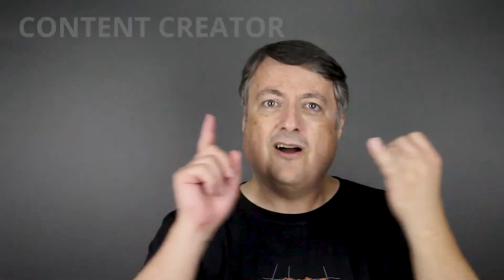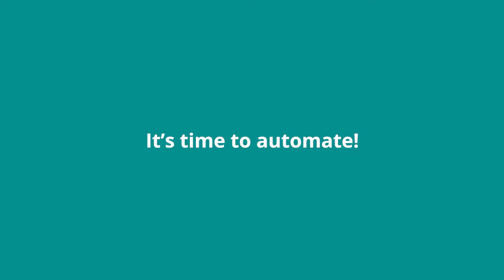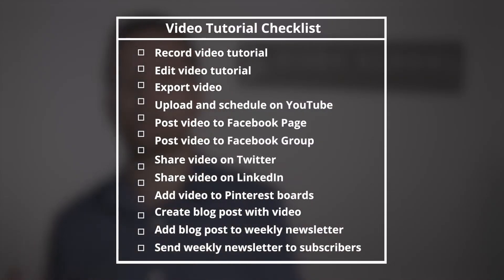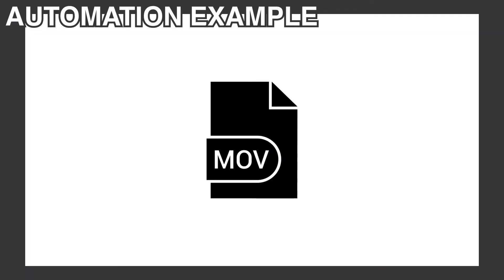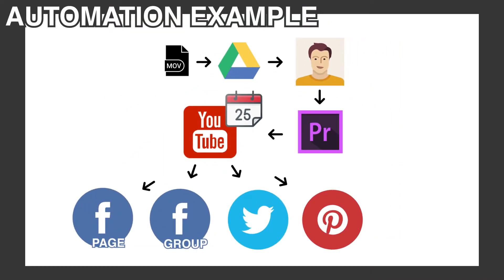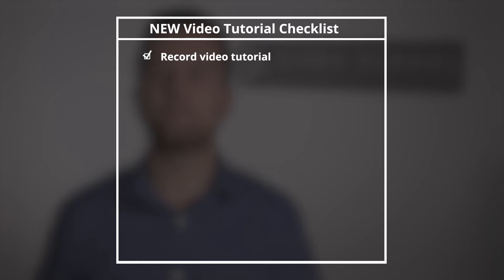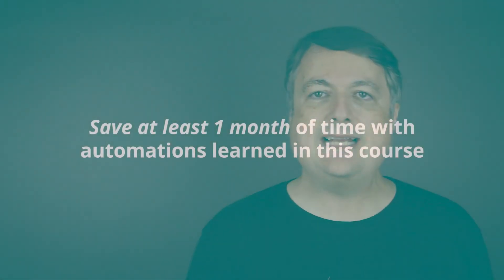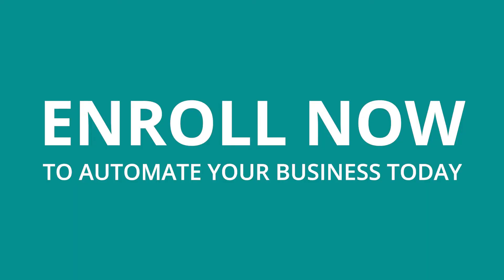Automate Your Business - Save One Month of Time Per Year!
⚡ Learn CHATGPT with our NEW course Free up time and grow your business by automating social media marketing, content creation, email marketing, and more!

Save $$$!

We all want to work on stuff that really matters, don't we?

If you're reading this, chances are that you like to create content (like video courses and books) that help people, and like to make good money doing that. It's a completely fair trade. You help people, and they pay you. The more people that you help, the more you make.

But how can you help more people when you spend most of your time doing small, boring things?

The truth is, we make more money in the long term when we remove ourselves from doing the small things and focus more time on the big things that matter. More time planning our next business move. More time creating courses and books. More time actually helping people change their lives.  And more time with our families too.

This course is about reducing the time you spend on small, boring things and increasing the time you spend on things that matter.

By the end of this course, you will have a number of systems in your business that do work when there is work to be done. Once you create a video, or a blog post, or a Facebook post, or whatever free content you are creating for your audience, multiple systems will kick in to ensure that content is working hard for you so that you can go and do something else in the meantime.

I don't want to scare you, but there's no such thing as magic and there's no such thing as a free lunch. You might have to pay for an advanced tool, or pay to have transcripts created from your videos in order for them to be turned into blog posts. That's optional, but you're in business to make money and sometimes it costs money to free up your time.

Let's talk about what you're getting with this course.

In this course, Phil Ebiner and Scott Duffy show you how to set up systems inside your business. So you can just focus on creating amazing pieces of free and paid content, and the systems take over and get that content out to your audience wherever they are.

Facebook Pages

Facebook Messenger Bots

Rev for Transcripts

WordPress

Email marketing

Use any of those or want to use any of those more effectively? Well, we'll show you how to use tools like Zapier, ManyChat, IFTTT, and TubeBuddy to systematize them to be more effective and spend less time.

This course is aimed at both beginning users and intermediate/advanced. If you're just getting started in automation, there are beginning steps you can take to save yourself time and allow you to work on what is important. If you've been doing this awhile and are doing all the basic things already, this course also contains advanced automations that you might not even have thought of. Our goal is to stretch the imagination so that you can come up with new automations on your own, to reduce time spent on low value tasks and give you more time to do work that matters!

This course is NOT about setting up a twitter bot that repeatedly tweets out coupons, or a tool that spams 100 Facebook groups with your links that get yourself banned in half of them immediately. We're not talking about spam. We're talking about intelligent automations that get your important message out to the most people without you having to log into 14 different places to create that content yourself.

Does that sound good? See you inside!